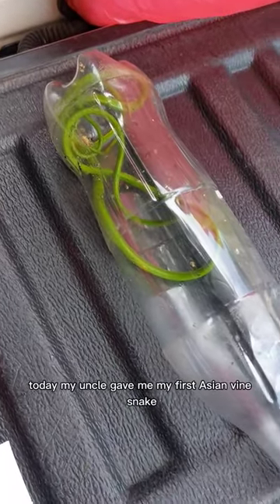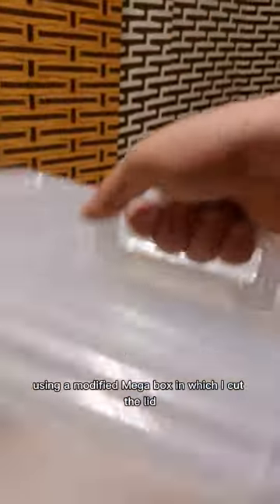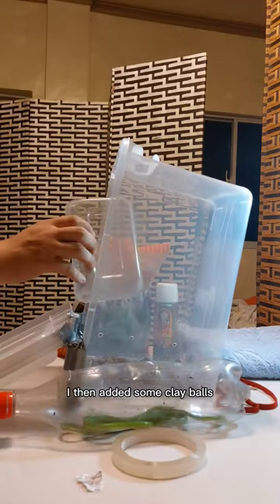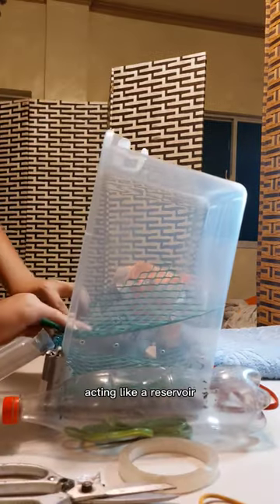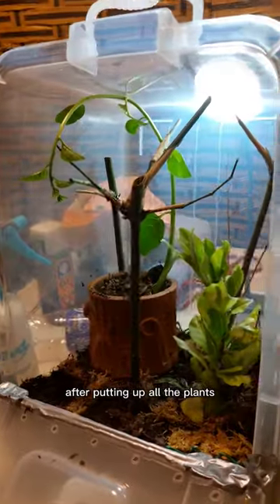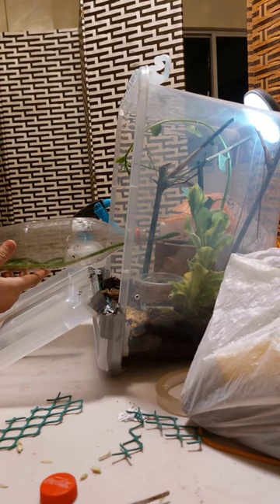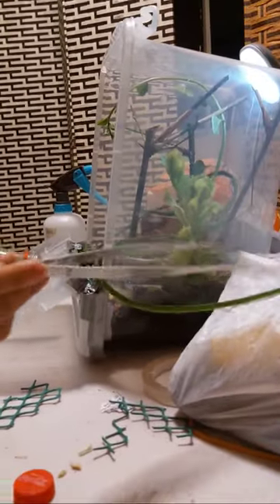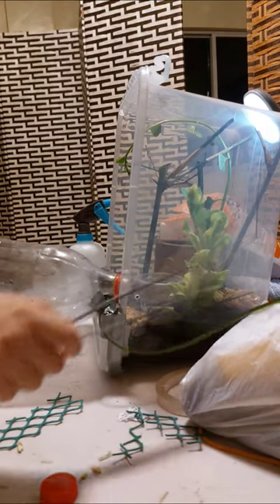Rehousing an Asian Vine snake for the first time!